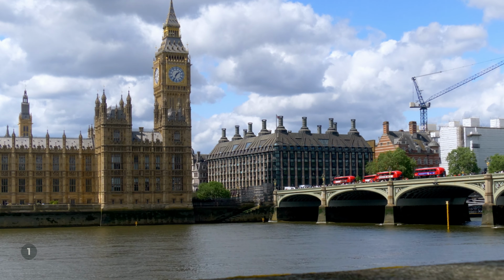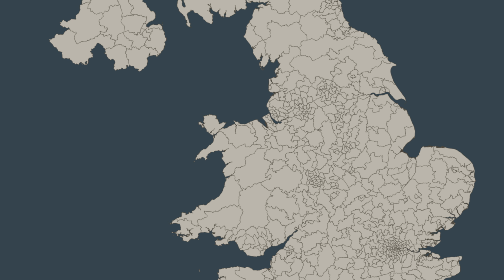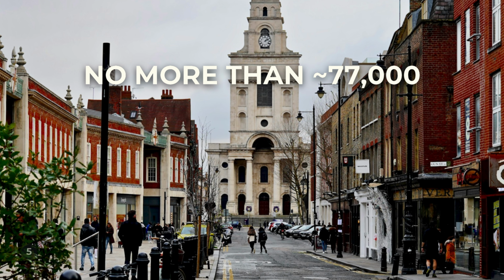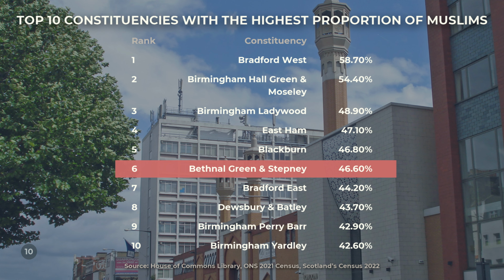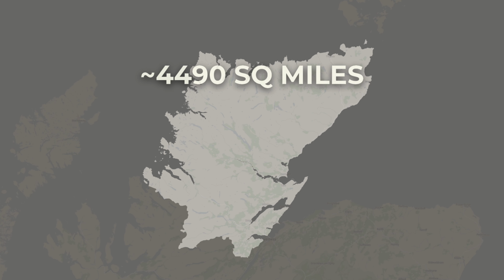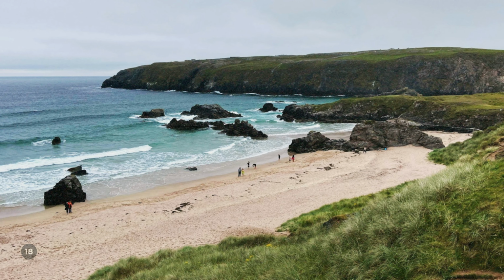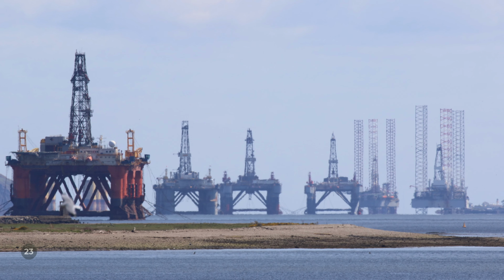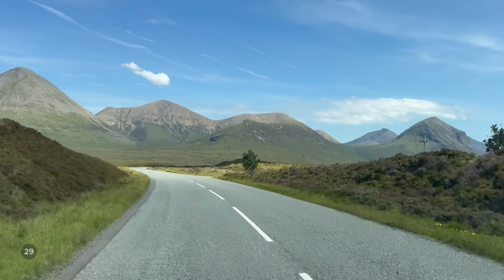Why Do UK Constituencies Differ So Much in Size?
This video looks at key rules that determined how UK parliamentary constituencies were recently redrawn, with the goal to make each vote count about the same. I also examine the two extreme sizes created by this formula, contrasting a densely populated London seat with a massive, sparsely populated Scottish constituency.

Chapters:
0:00 - Intro
0:09 - The Key Rule that Shapes the Seats
0:53 - The UK's Smallest Constituency
1:45 - Demographics and History of London's East End
2:23 - The UK's Largest Constituency
3:44 - Local Economy and the Challenges of Great Distances

Sources, Credits, & Transcript:
A list of credits for media used in this video can be found

Data and Media Notes:
Contains OS data © Crown Copyright and database right 2026. Used under the Open Government Licence v3.0